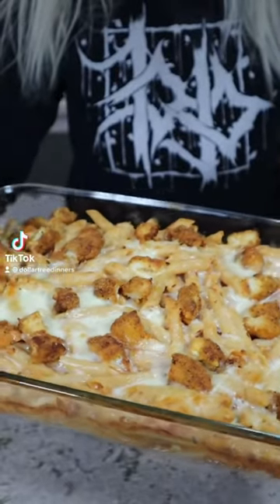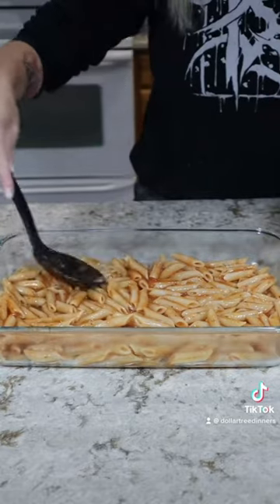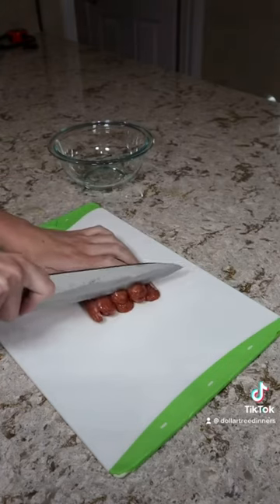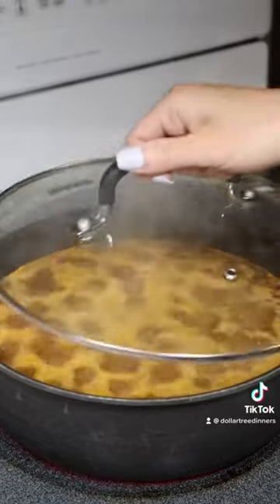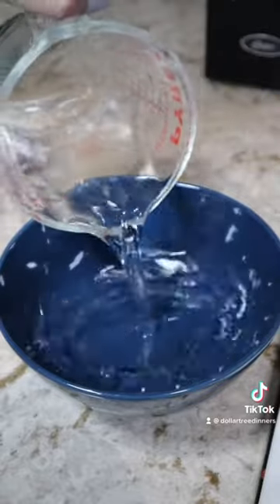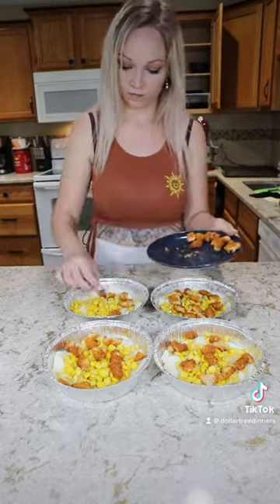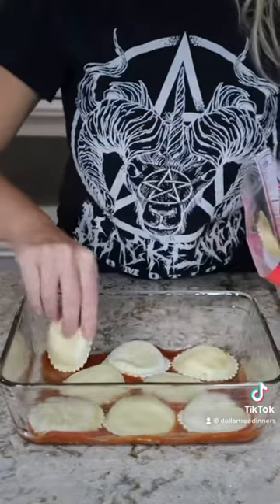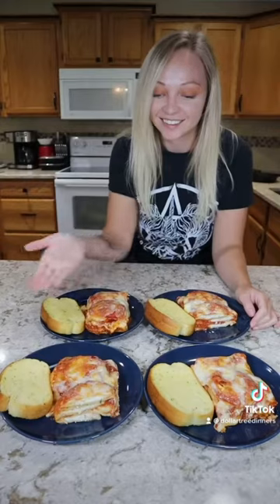My Most Popular Dollar Tree Dinners!